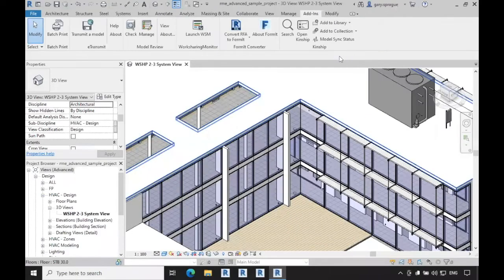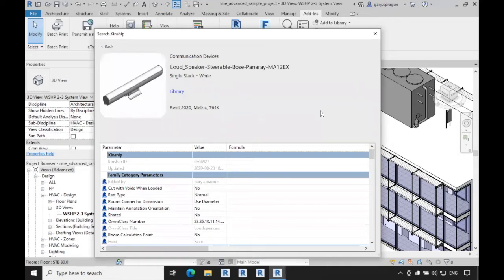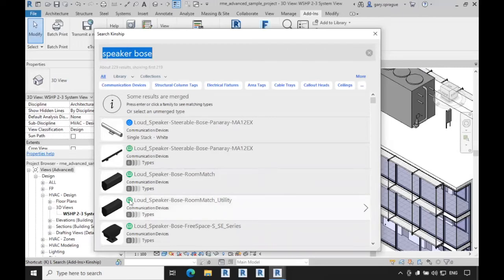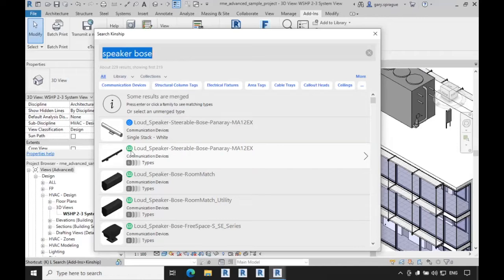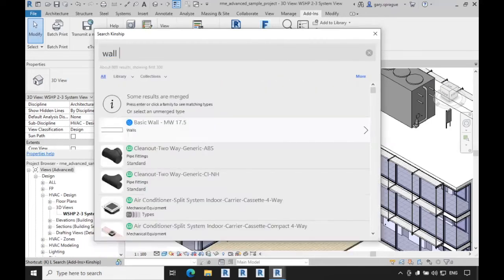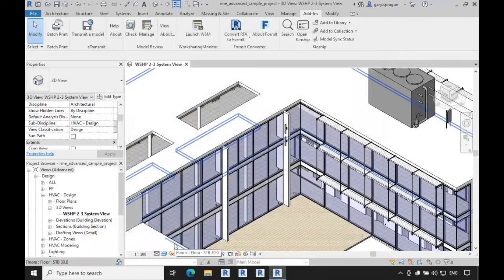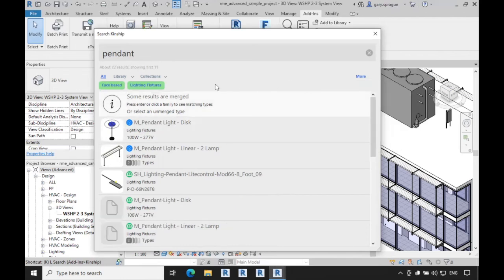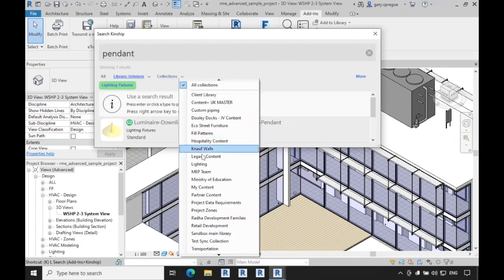Demo 1 Searching